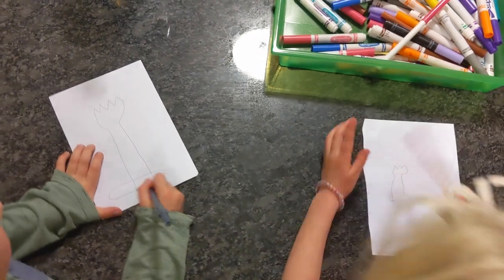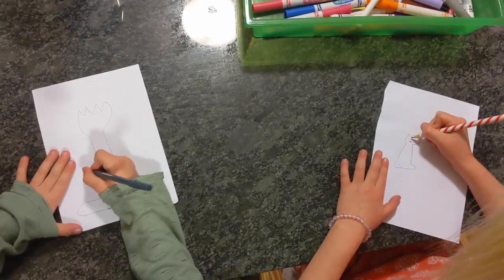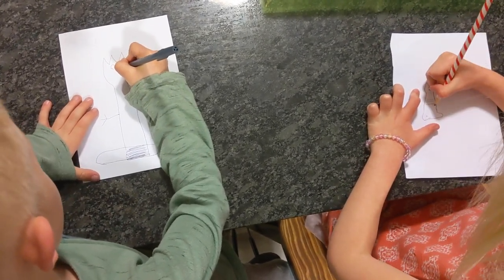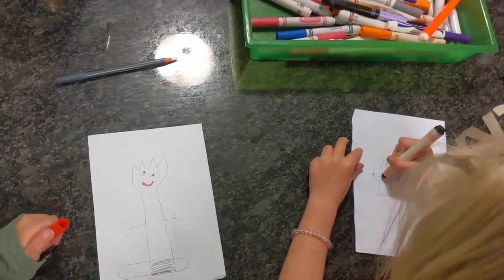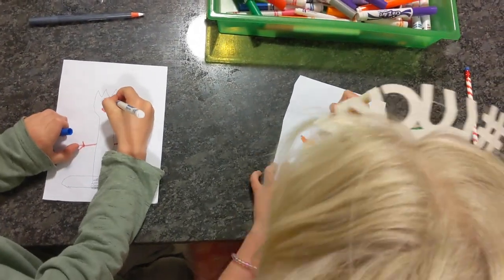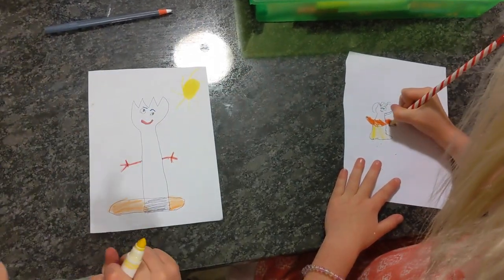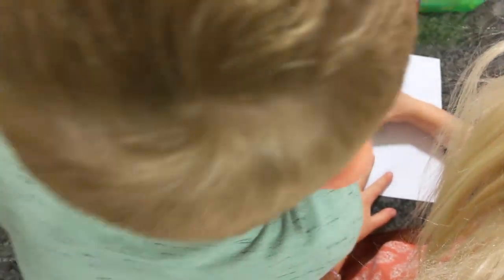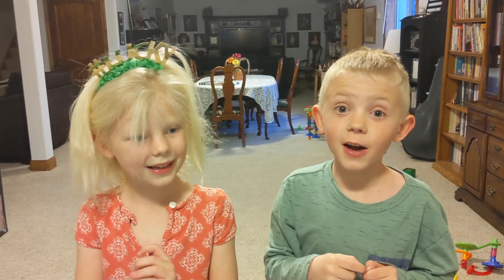Lincoln and Rosemary Draw Forky